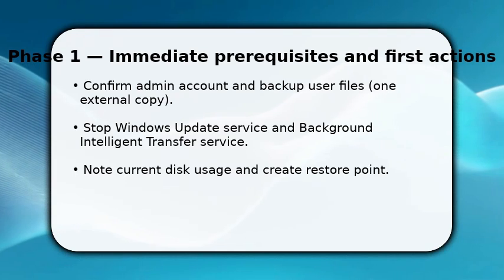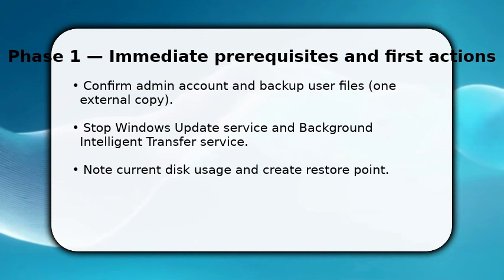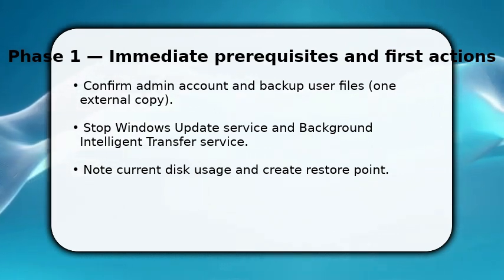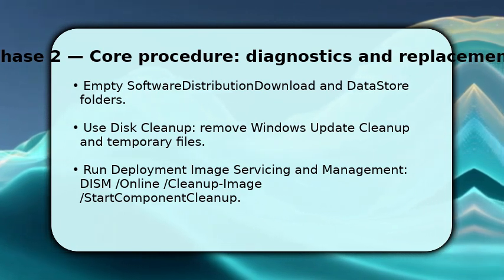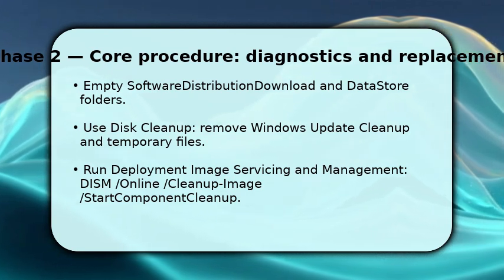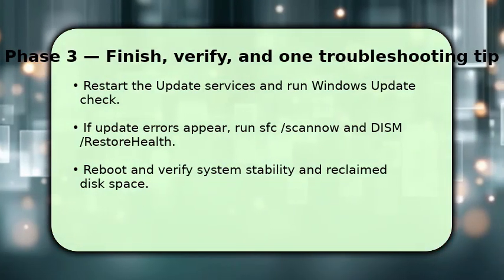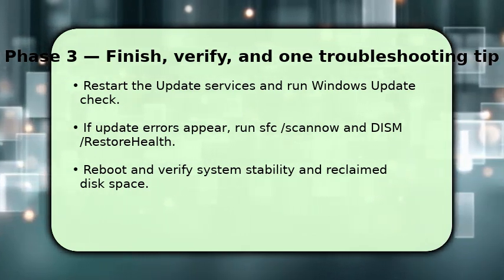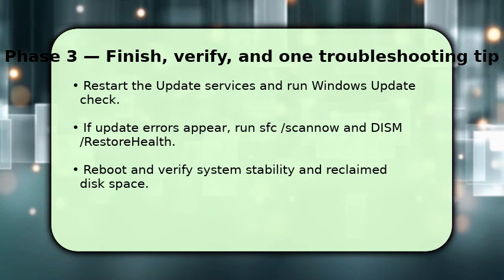How to Remove Windows 11 Update Files (full Guide)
How to Remove Windows 11 Update Files (full Guide) | 🔒 Surfshark VPN Deal — Stay private and secure. $1.99/mo + 3 Months Free ▸

Discover the step-by-step process to remove Windows 11 update files with our comprehensive guide. Learn how to uninstall unwanted updates and restore your system's performance, featuring expert tips for troubleshooting common issues during removal.

remove Windows 11, uninstall Windows Update, Windows 11 cleanup, system optimization after update deletion, troubleshoot post-update problems, resetting system settings with removed updates, deleting unwanted Windows features, restoring performance without reinstallation, guide to removing Windows Updates, step by step removal of Windows 11